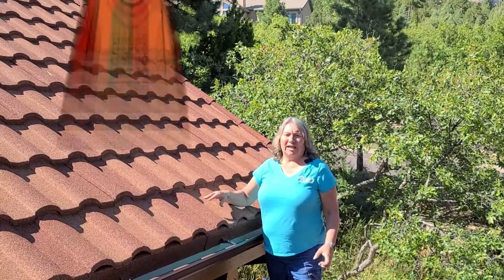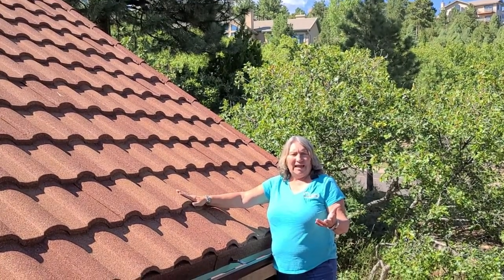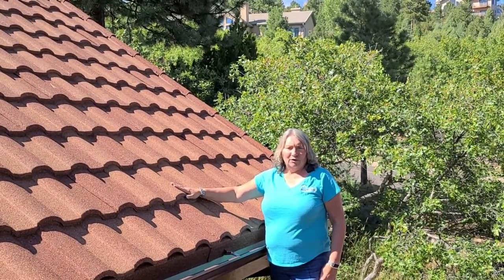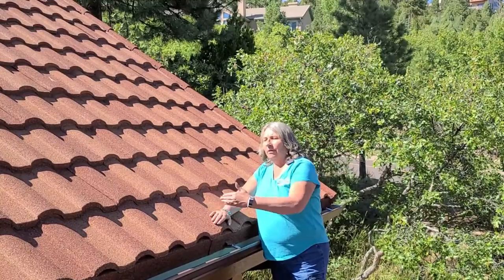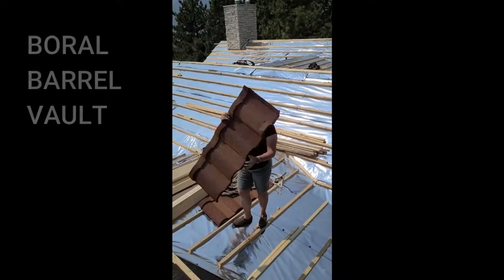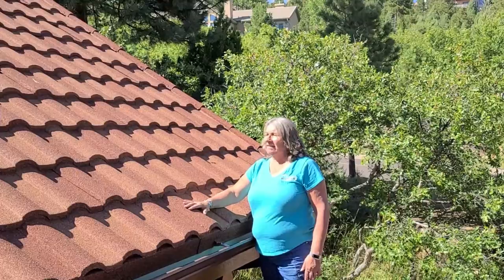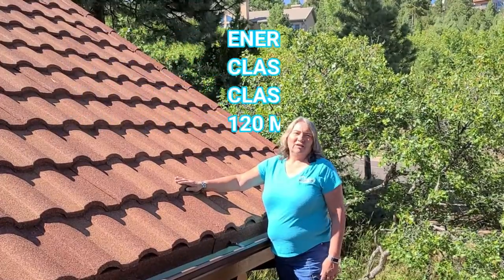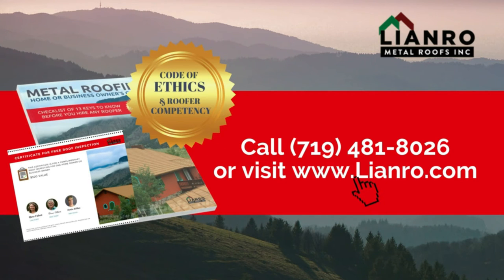METAL ROOF COLORADO - COMPLETED BORAL BARREL VAULT METAL ROOF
WHAT DOES A METAL ROOF LOOK LIKE?

You want to know what your new metal roof could look like? Today The Roof Lady is going to share a finished metal roof project so you can make the best decision when it comes to selecting a roof for your home or business.

Watch this video and see what a metal roof looks like.

And don’t forget to grab your FREE ROOF BUYER’S PROTECTION KIT (valued at $347!)